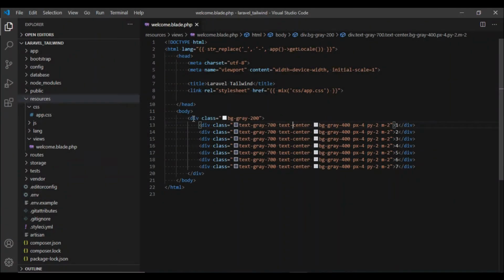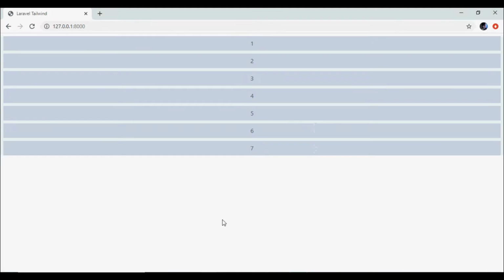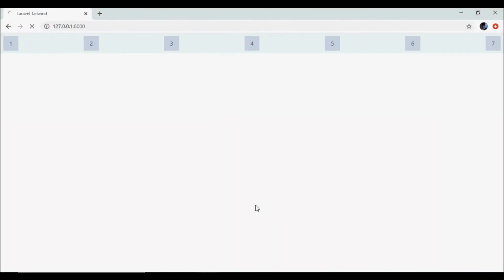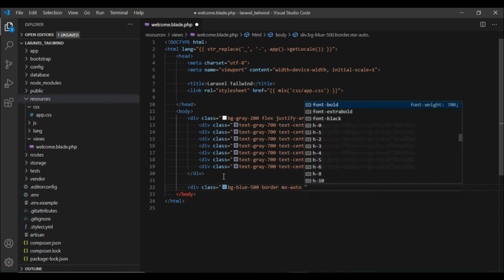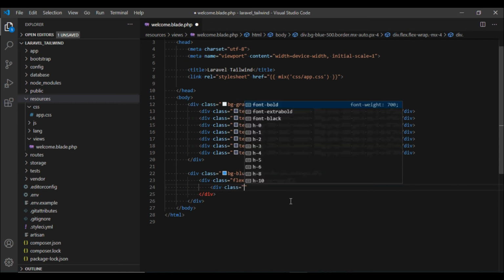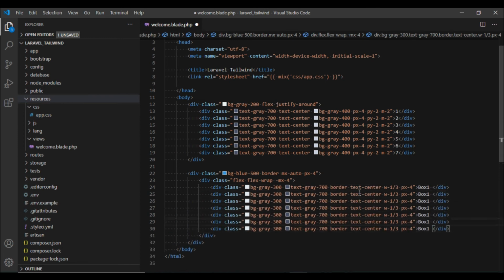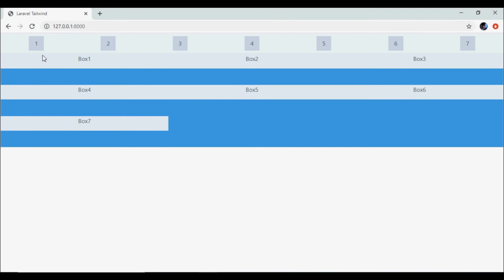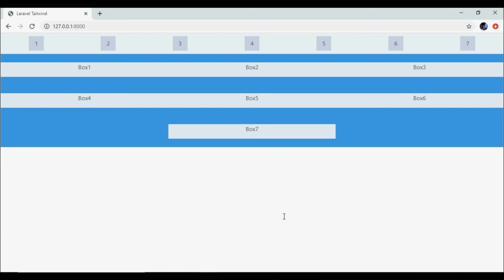Tailwind CSS - Flex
In this Video, we will see how to use Tailwind CSS Classes related to Flex.

Videos in Playlist "Crash Course to learn Tailwind CSS using Laravel"